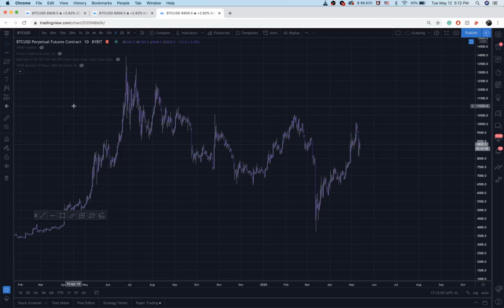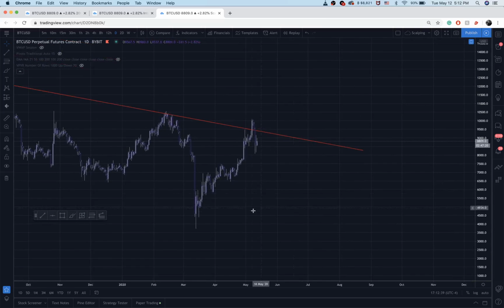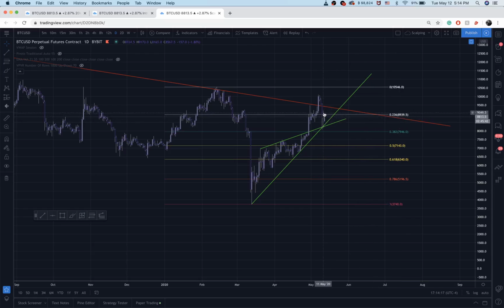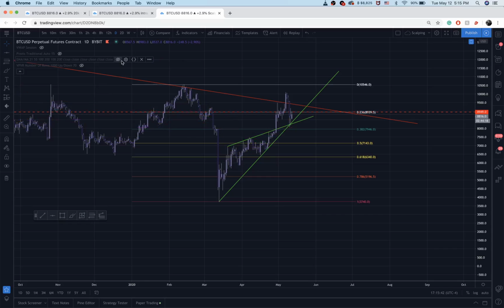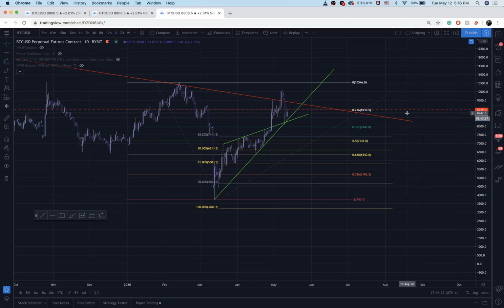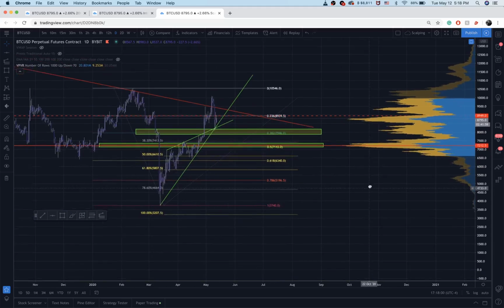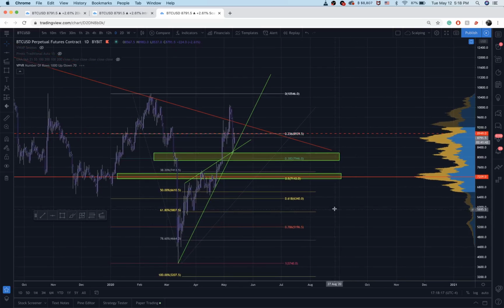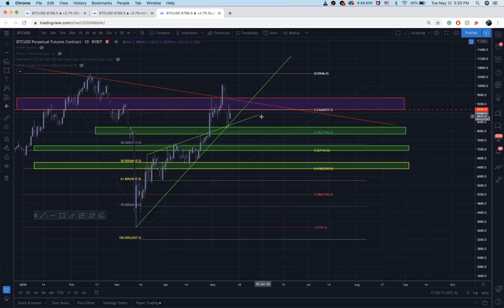Bitcoin May 12th Multi-day Setup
I am not a financial advisor please trade at your own risk with proper risk management.